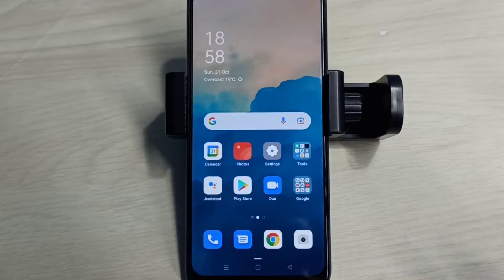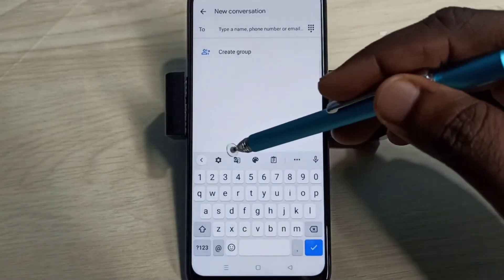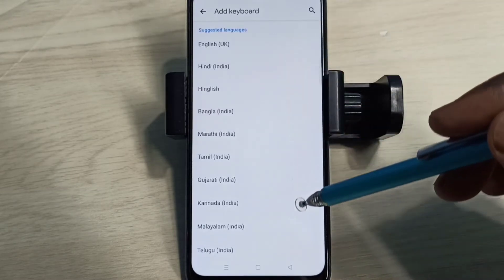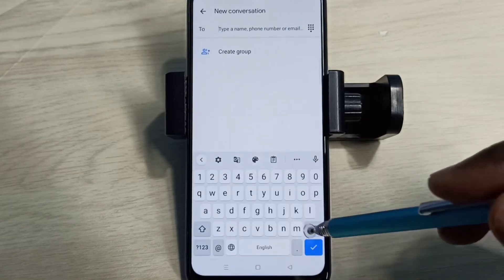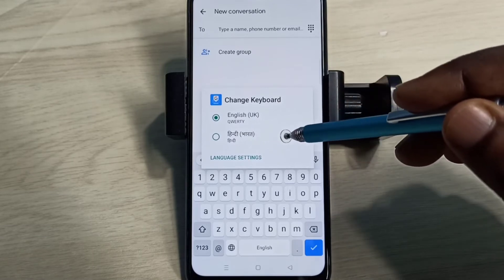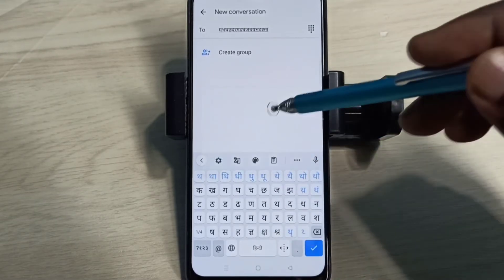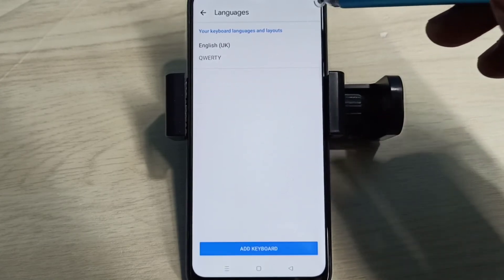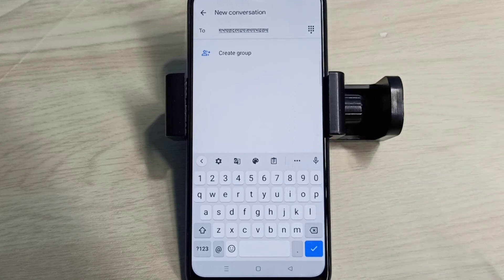How to Change Keyboard Language in OPPO F17 Pro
oppo,
android,
mobile,
phone,
oppo reno,